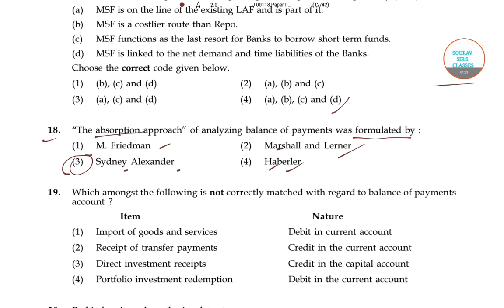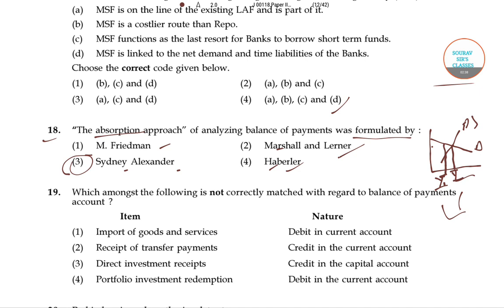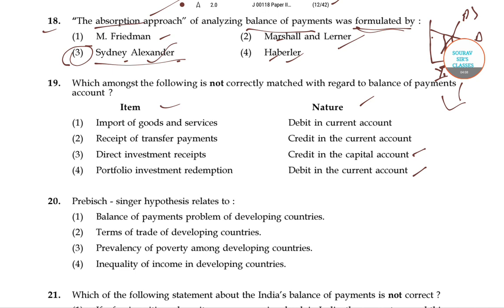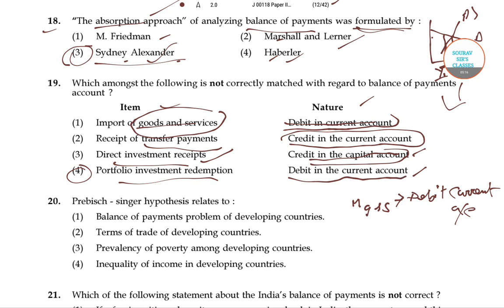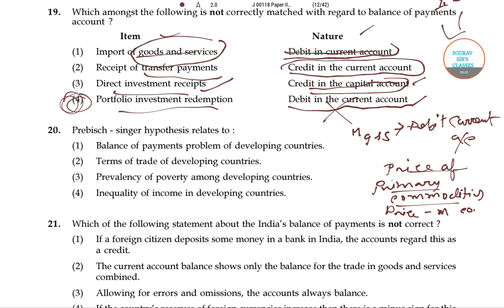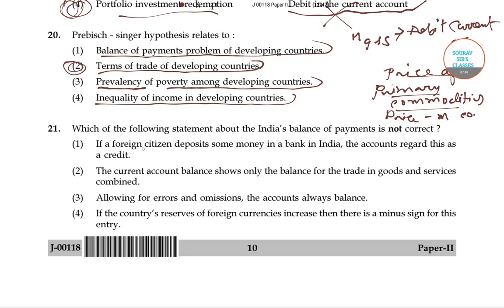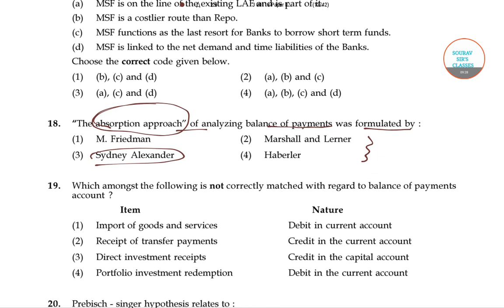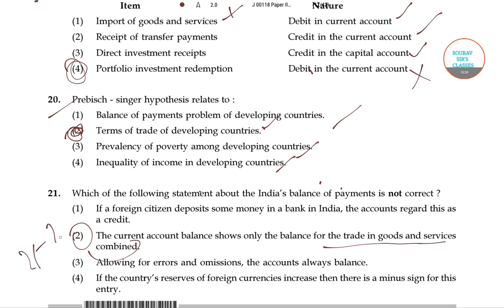SOLVING FROM QUESTION PAPER OF CBSE UNIVERSITY GRANT COMMISSION NATIONAL ELIGIBILITY TEST (UGC NET)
ugc net result 2018

cbse ugc net result 2018

ugc net december 2018

ugc net admit card

ugc net online

ugc net dec 2018